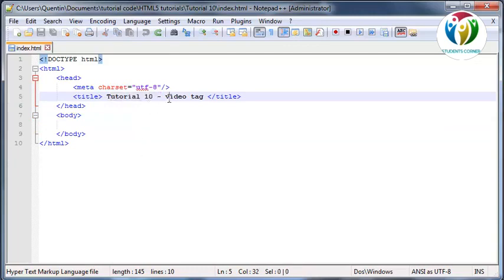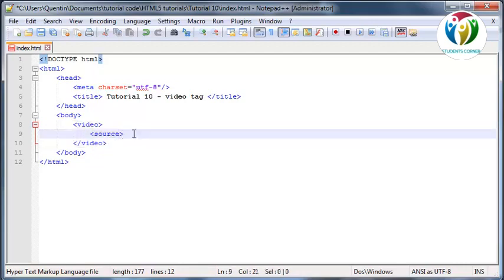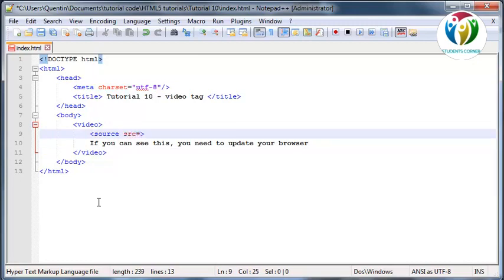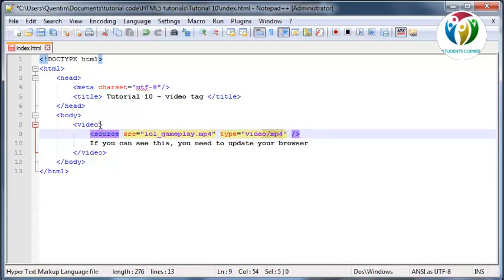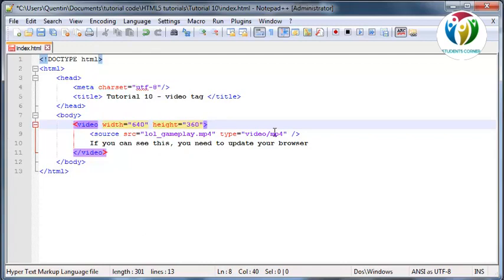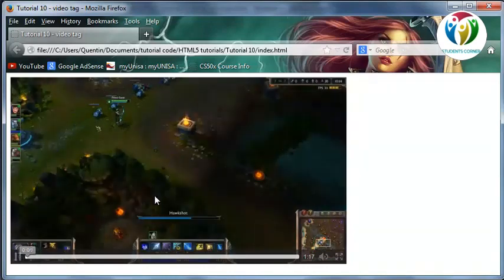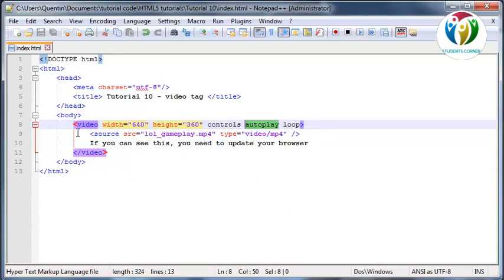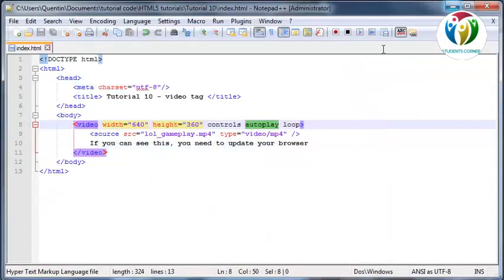HTML5 and CSS3 Tutorial for Beginners || How to add New video File in html || Part-10